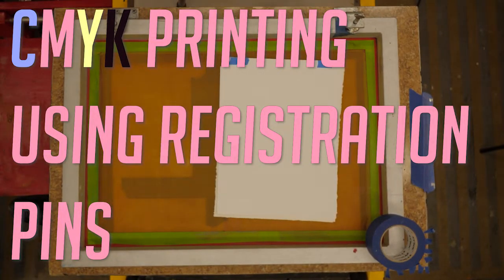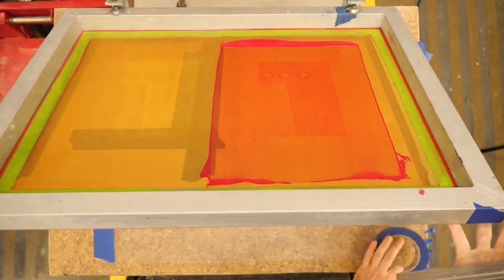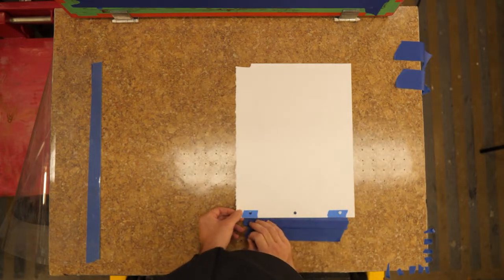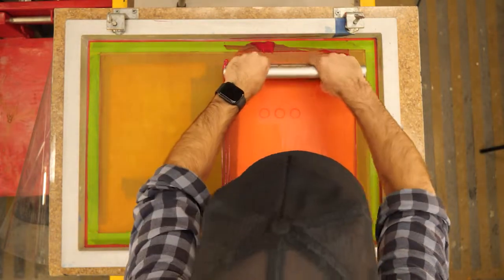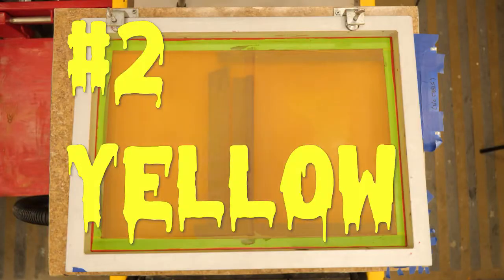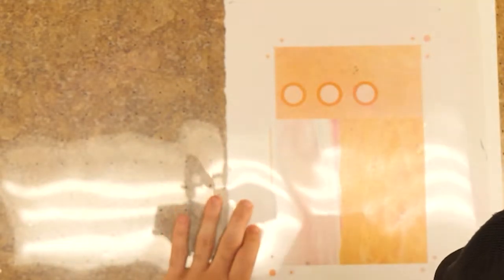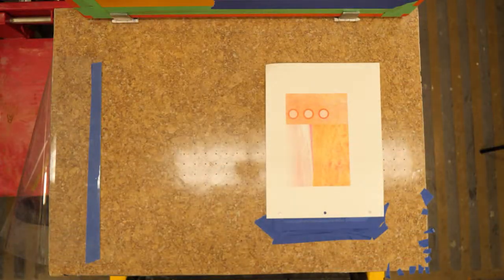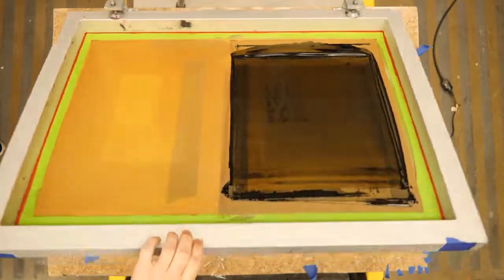CMYK SCREENPRINTING WITH PINS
Walking through color layer of CMYK layers in the screenprint process.  I am using a homemade vacuum table and registration pins from takach press.  The video shows Magenta, Yellow, and black layers.  The cyan portion of the printing is missing (forgot to film that portion)

Print layers should be Magenta-Yellow-Cyan-Black (key)